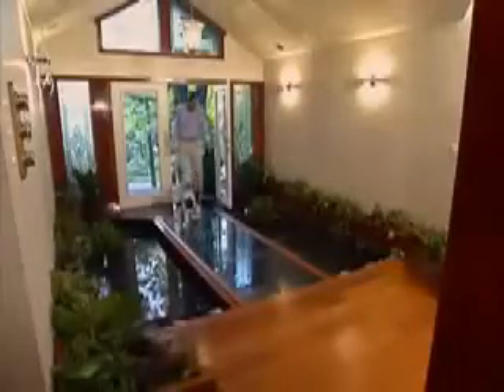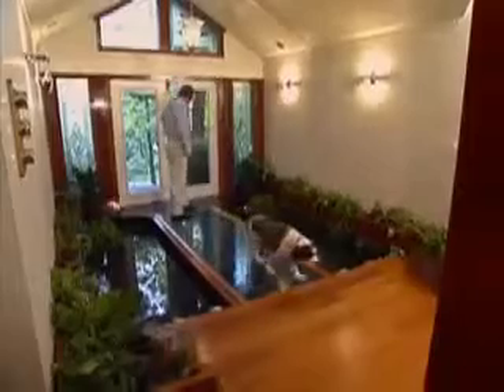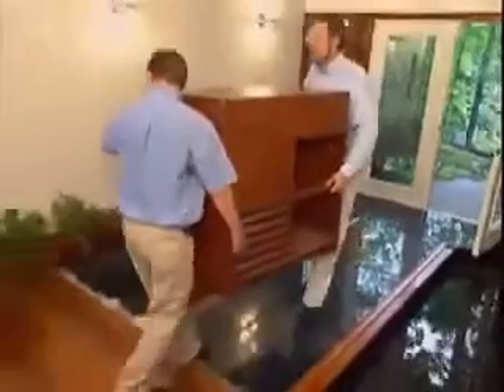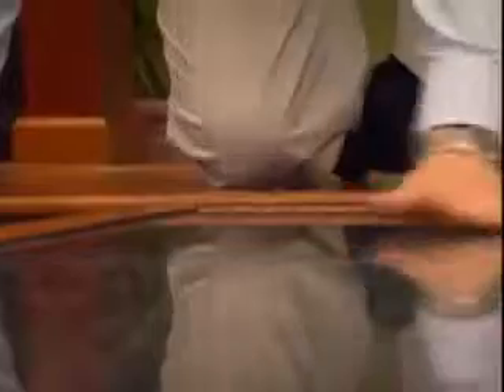Jockimo I Want That TV Show featuring Glass Flooring